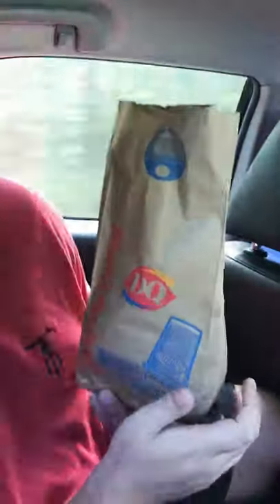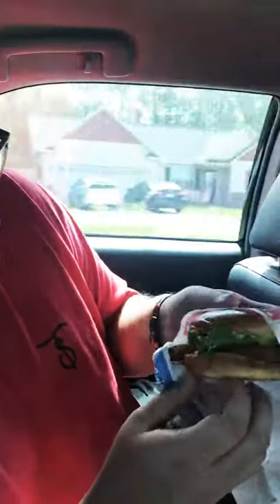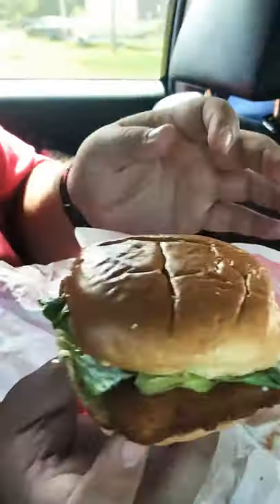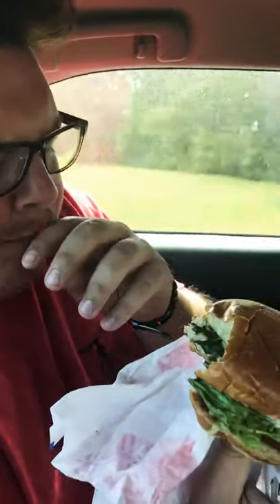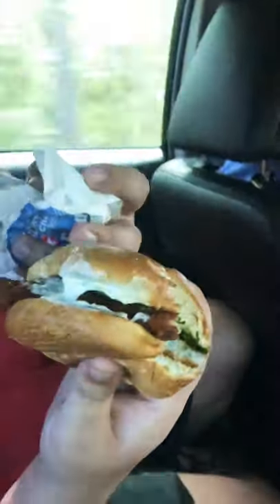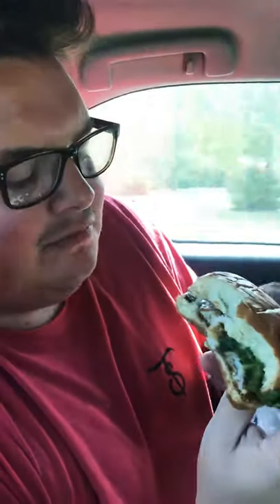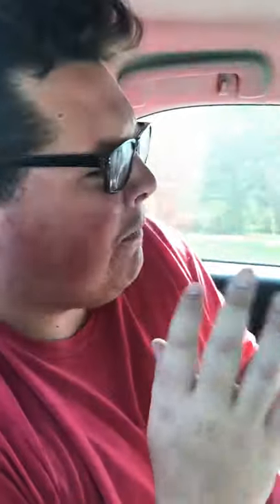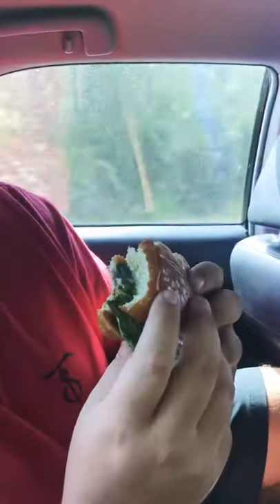DAIRY QUEEN ALASKAN COD FISH SANDWICH REVIEW